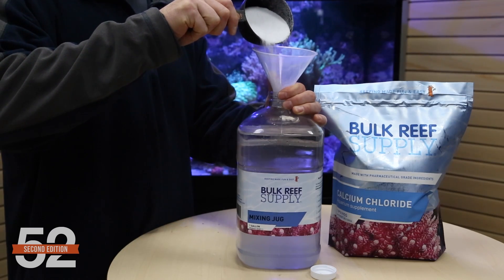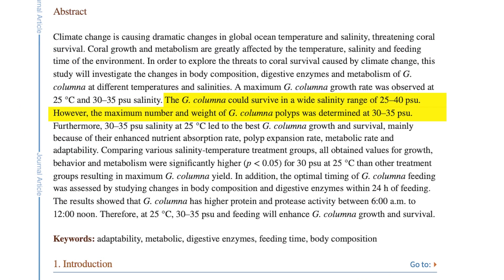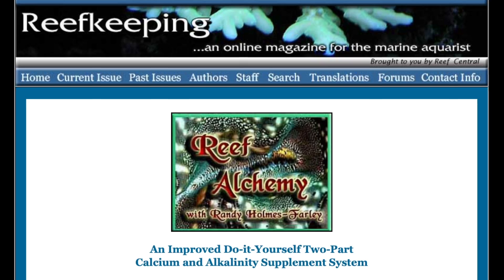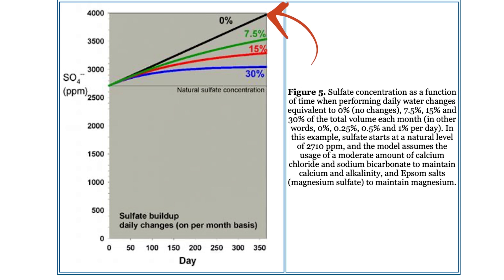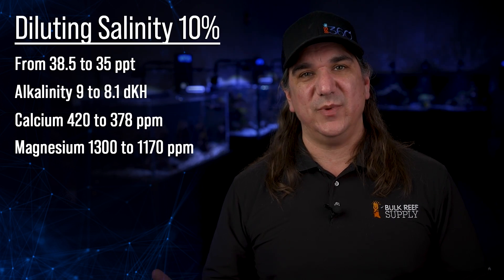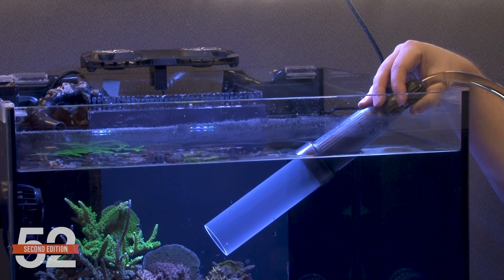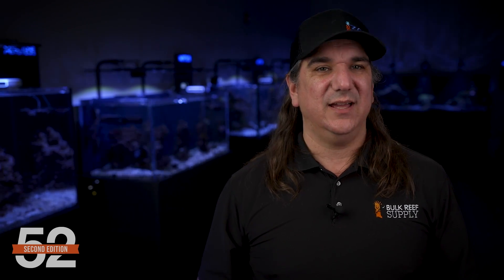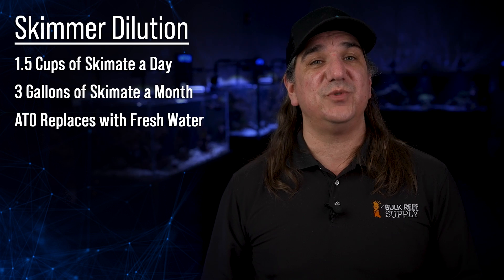Answer to 2 Parts Raising Salinity. It’s Not Diluting With Freshwater | ep.5 Toxins and Impurities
Did you know your 2part can raise your salinity 30% or more in a year? Did you know diluting it back down with freshwater will cause cascading chemistry challenges in the tank?  We show you how that happens, why it matters, and how to avoid it entirely.